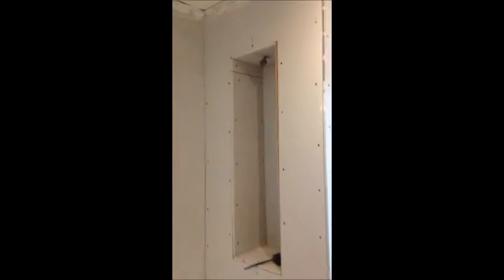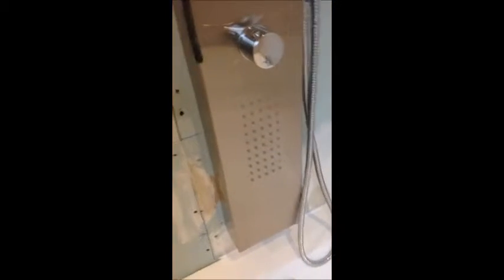Bathroom Installation with LED mood lighting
For top quality bathroom fitting in Solihull look no further than BPMB